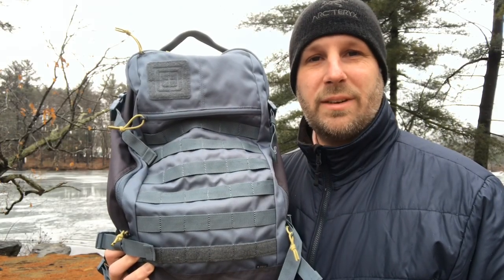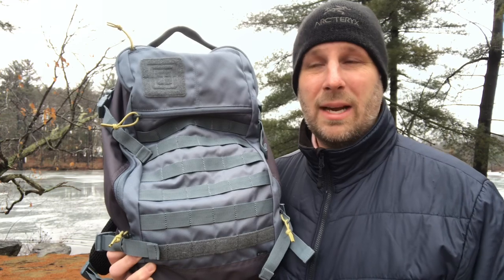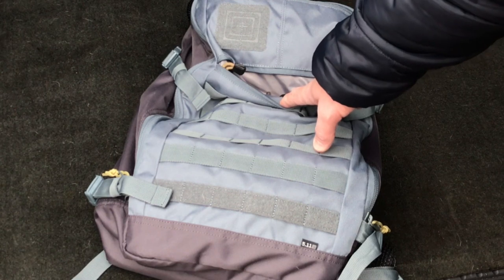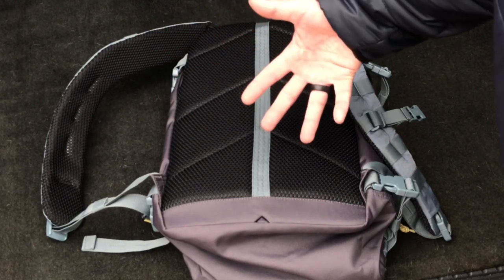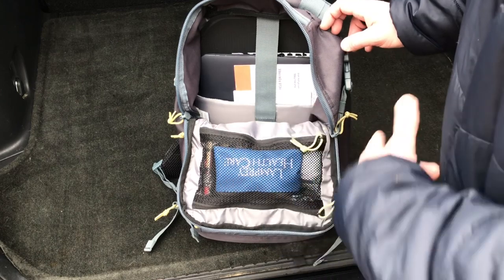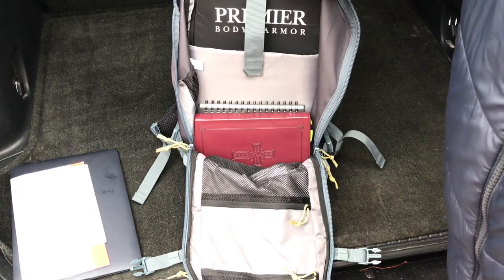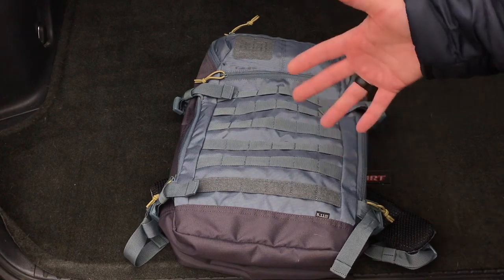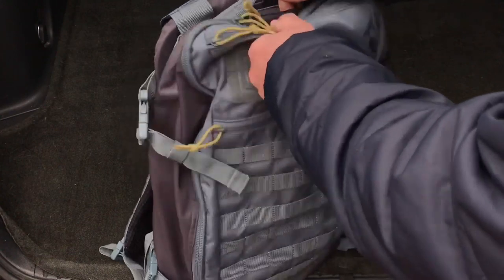5.11 Quad Zip Backpack with Premier Body Armor: Cool Pack for Day Hikes, Short Adventures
I haven't had a ton of experience with 5.11 bags or gear, so when I got the chance to check this one out, I was pretty pumped.  Overall I found this pack very comfortable but as I note in the video, I won't use it for everyday carry because of how it 'falls' when I have it loaded up.  Still,  a nice bag that has a variety of uses.  Check it out and let me know what you think.

BUDGET-FRIENDLY ITEMS I RECOMMEND:
1. The Mora Craftline Basic 5 11
2. Mylar Blankets
3. UCO Stormproof Matches
4. Light My Fire Fire Steel 2.0
5. Stanley Stainless Steel Cook Set

SOLID SURVIVAL KNIVES:
1. ESEE 6
2. Ontario Knife Company Rat 7
3. Benchmade Bushcrafter
4. TOPS Kukri
5. Mora Garberg

1.CRKT Squid
2. Benchmade Griptilian
3. Spyderco Tenacious
4. Ontario Knife Company Rat 2
5. CRKT Fossil

1. Streamlight Microstream
2. Olight S1R Baton 2
3. Thrunite T1
4. Thrunite TC15
5. Fenix PD35 TAC

1. Bahco Laplander Saw
2. Corona Folding Saw
3. Mechanix Gloves
4. Large Firesteel
5. Pocket Bellows

SOLID BAGS
1. Vertx EDC Commuter Sling Bag
2. Maxpedition Valence Tech Sling
3. Vanquest Mobius
4. Vanquest Envoy 13 Bag
5. Helikon-Tex Bail Out Bag

2. 10 Lies About Survival